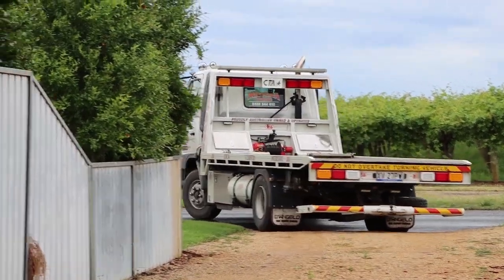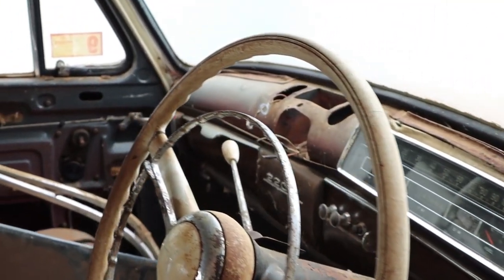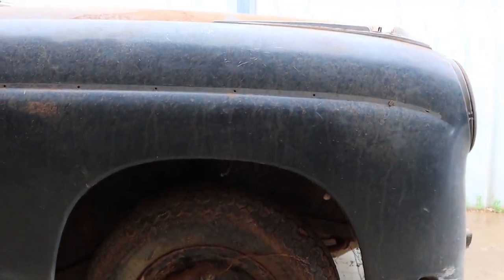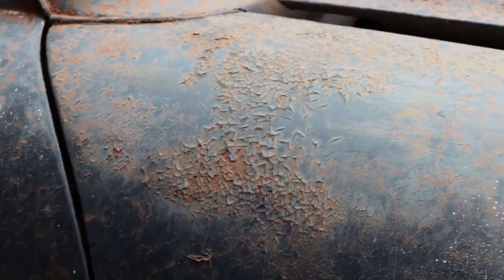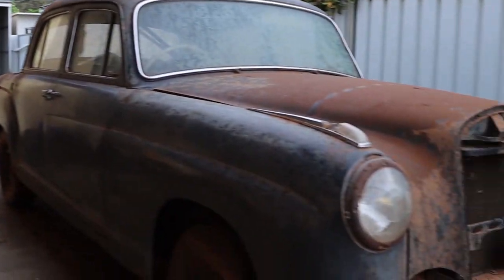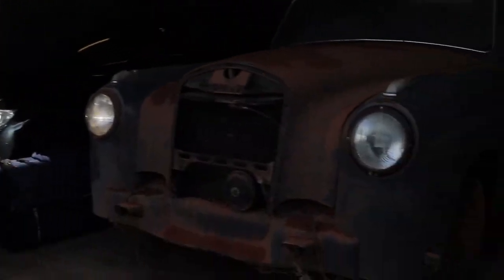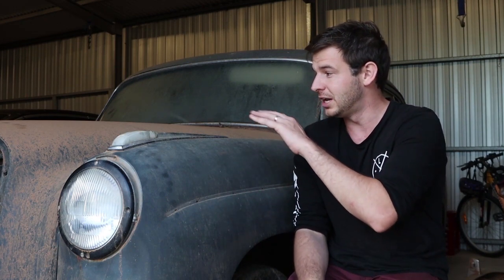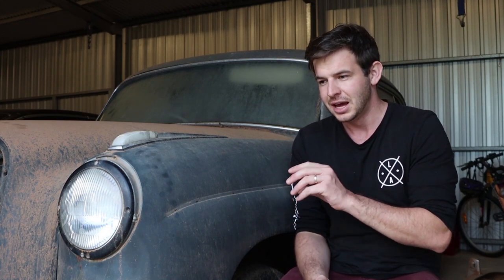We Got A Project Car! | FocusOnDetailing | Vlog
Got A Project Car! | FocusOnDetailing | Vlog

After working on many project cars from many different owners I've always wanted one of my own. Something to compliment the business, enjoy cruising and give me something else to do with my already limited free time haha.
In this vlog style video both my wife and I head off to watch as our new asset is collected and brought to its new home. Plenty of work ahead and in turn hopefully more great videos relating to it to come!